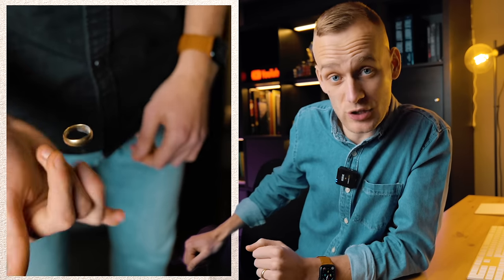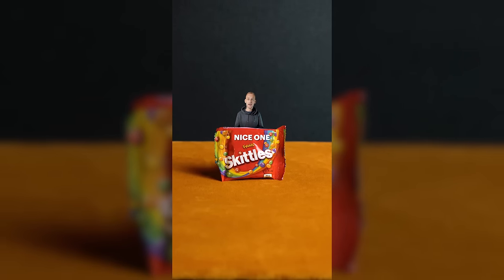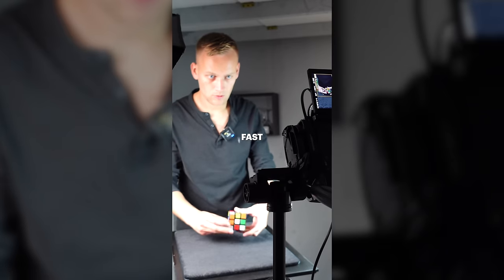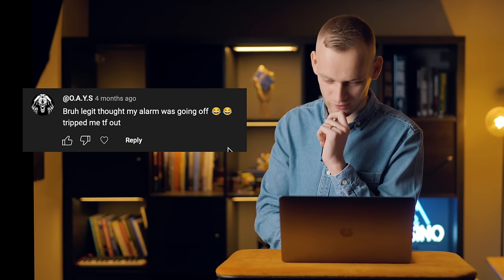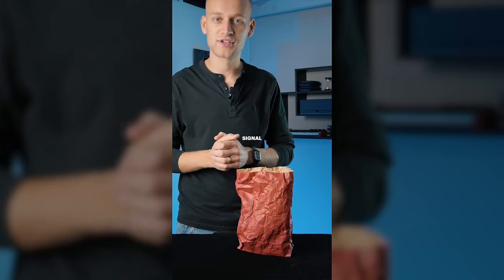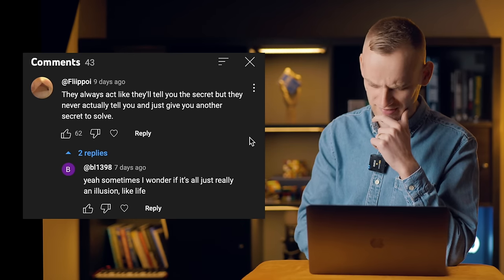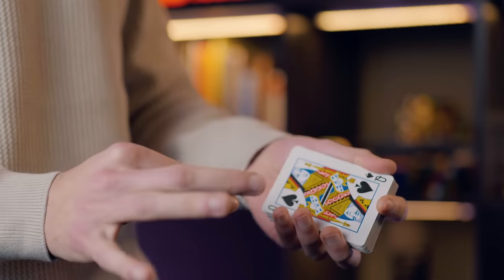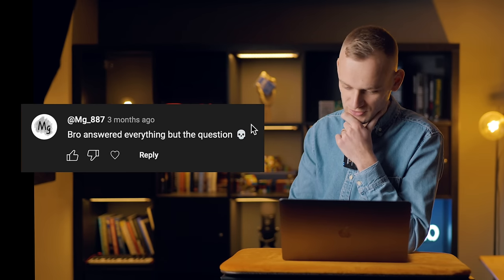I Trolled The Internet With Fake Magic Reveals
Ever since I started making the ‘parody magic reveals’, this was the one video I was looking forward to the most: diving into the internet’s reaction!
These fake ‘magic tutorials’ have over 20 million views and the comments are… something else.
Come join me as we ask the question… how gullible is the internet?

Join the newsletter trusted by 15,000 magicians - be sure to claim this deal before it’s gone and you regret it forever!